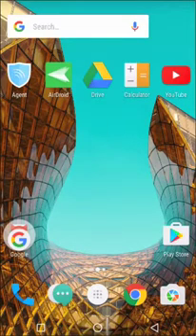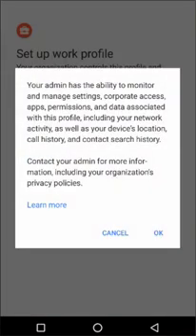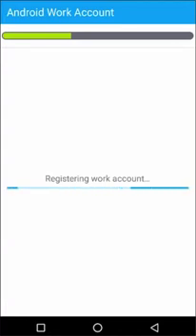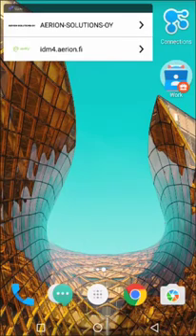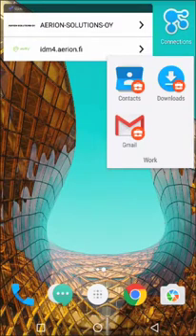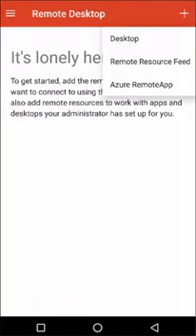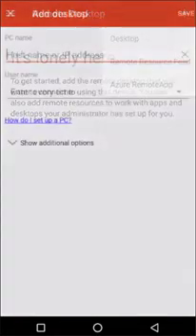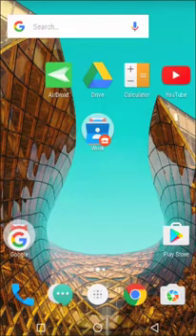VMware Workspace ONE with Android for Enterprise - Device demo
How to use VMware Workspace ONE with Android for Enterprise?